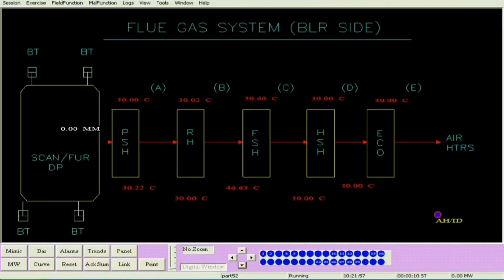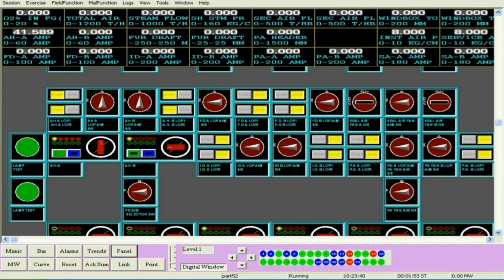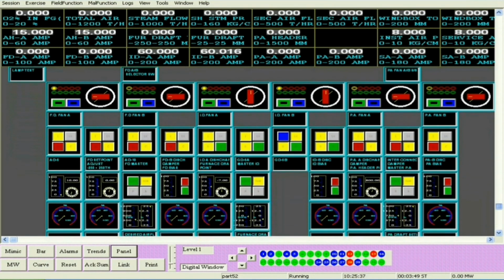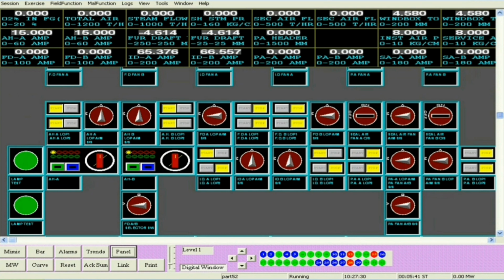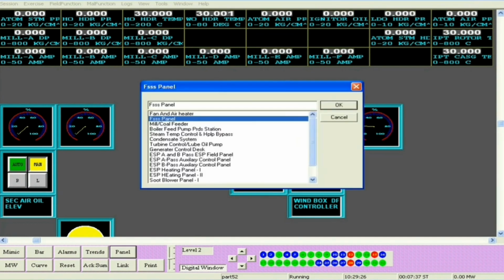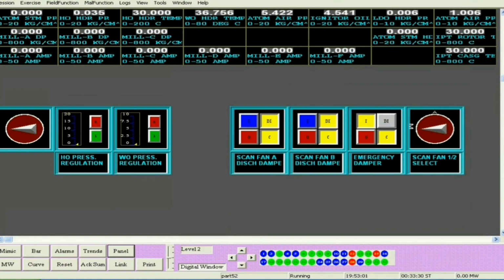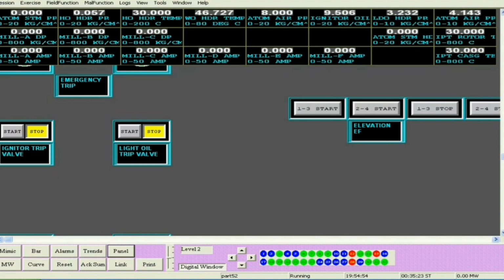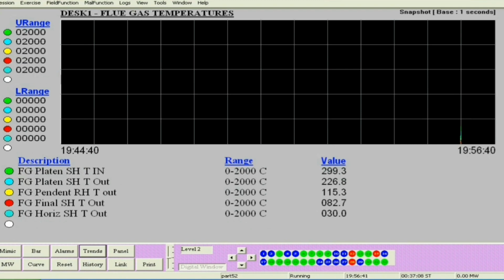BOILER LIGHTUP ON SIMULATOR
Actual boiler LIGHTUP on our PC based 210MW SIMULATOR.